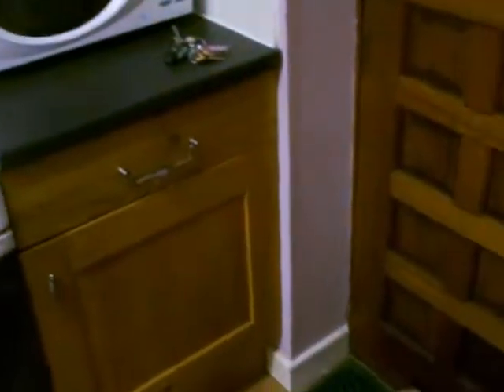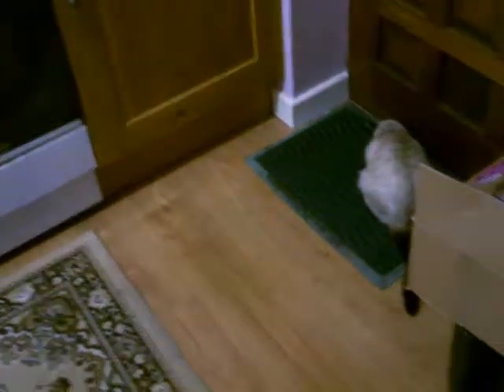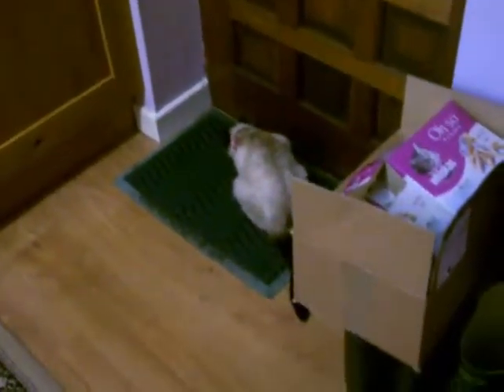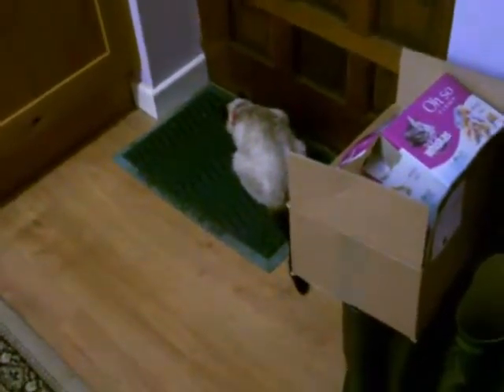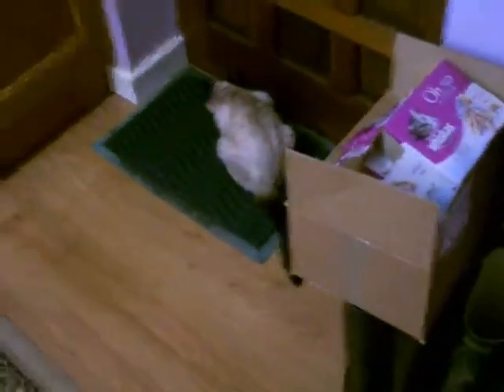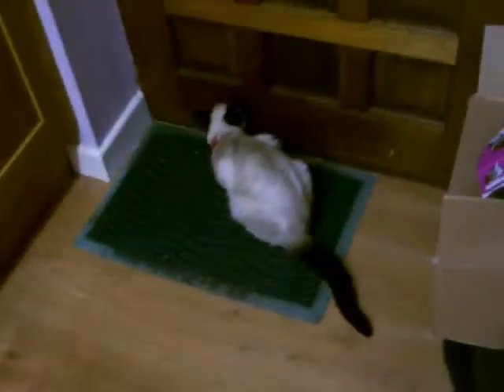Chinese painted quail chicks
update on new quail chicks + short update.